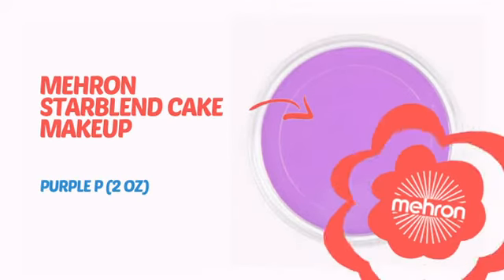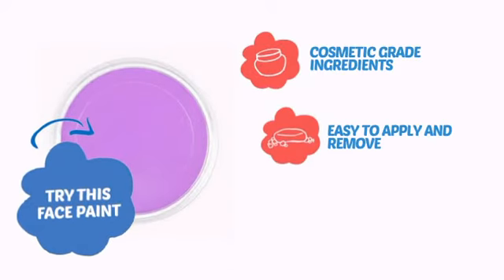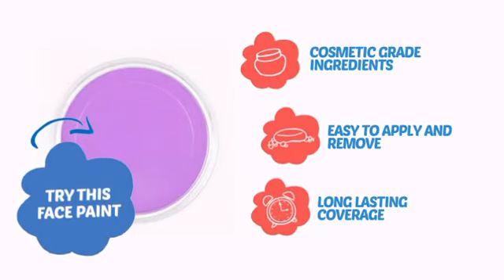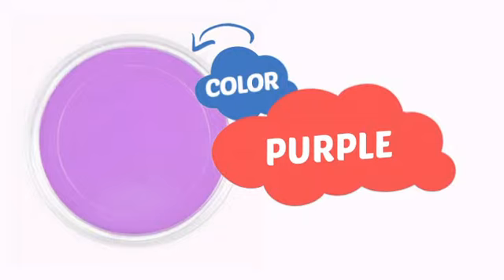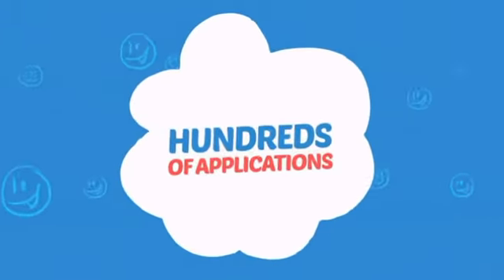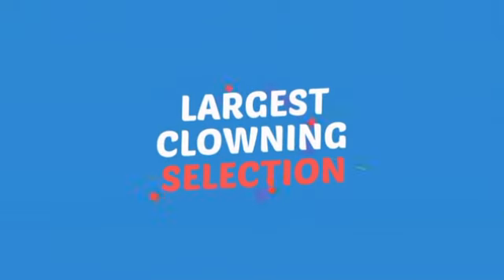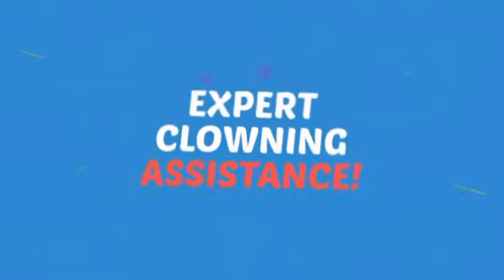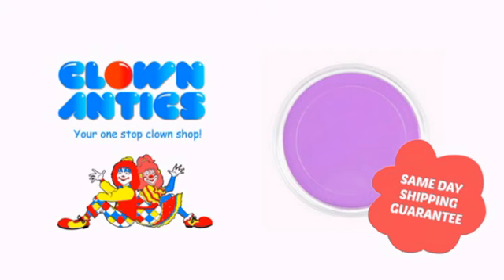Mehron Starblend Cake Makeup - Purple P (2 oz) - ClownAntics.com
Mehron Starblend Cake Makeup - Purple P (2 oz) is brought to you the leading clown supply shop for the professional and beginning clown.